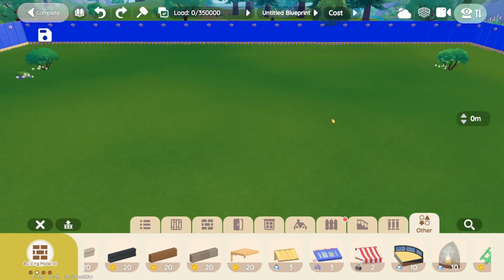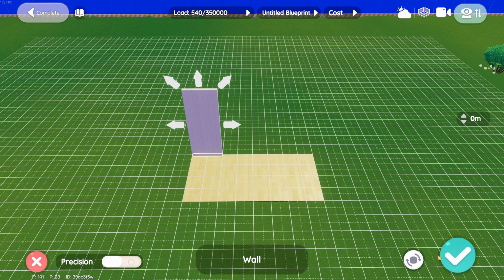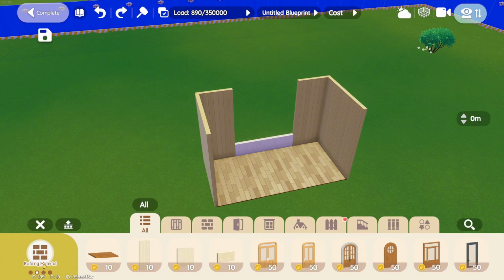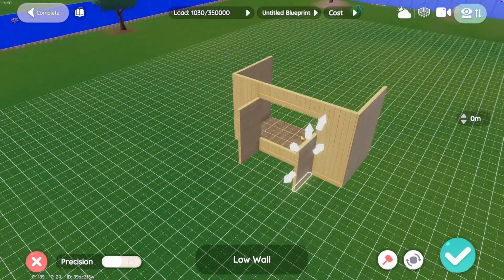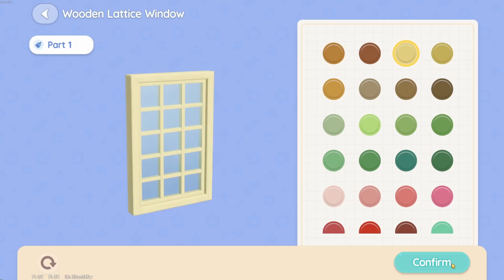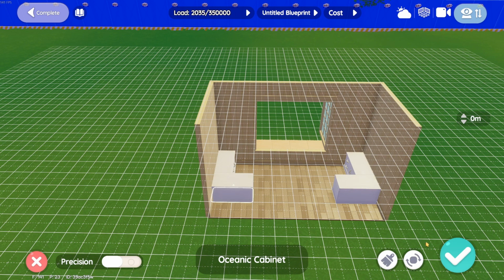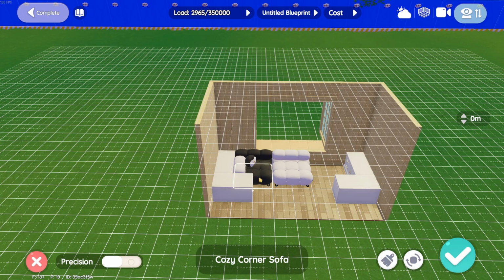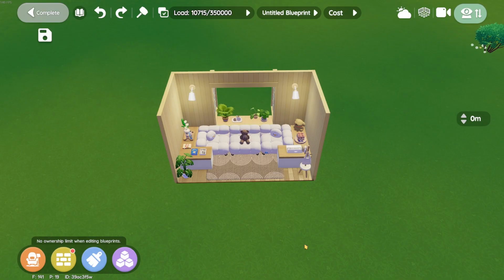THIS OPEN WINDOW DESIGN LOOKS AMAZING! 🪟 - How to Build It in Heartopia Tutorial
Want a modern open window design in Heartopia? This step-by-step tutorial shows how to create a large aesthetic window setup with cozy decorations and furniture!

🪟 Easy large open window build tutorial
✨ Modern cozy room design ideas in Heartopia
🛋️ Furniture layout and wall tricks explained
🎮 Beginner-friendly aesthetic building guide
🏡 Create stylish interiors with simple items